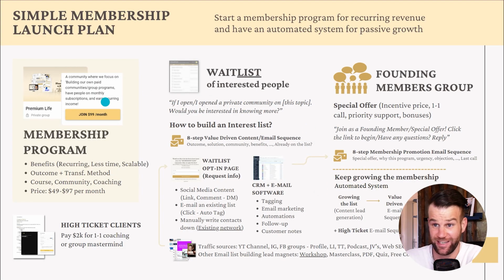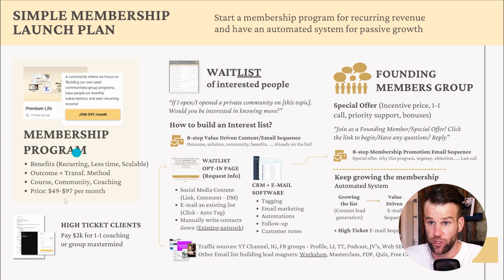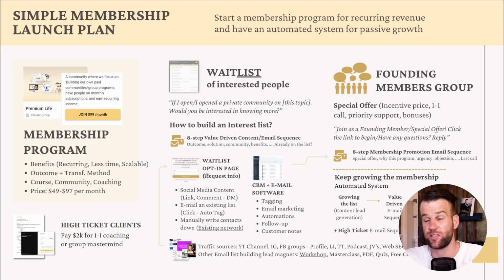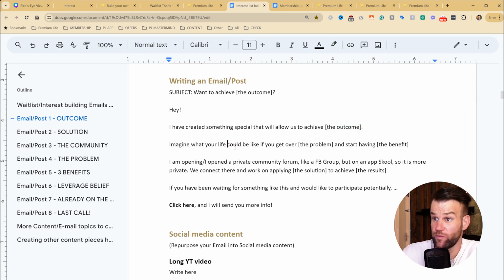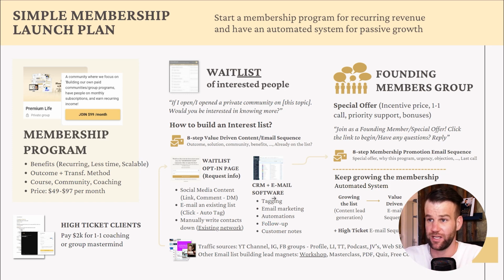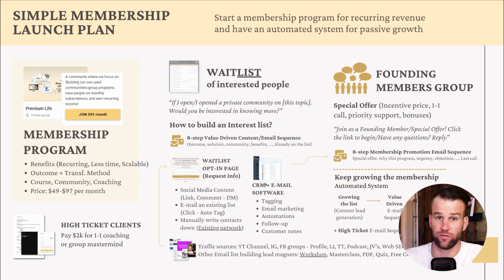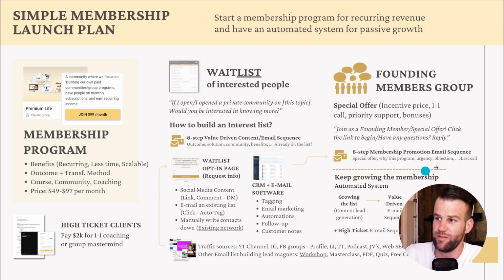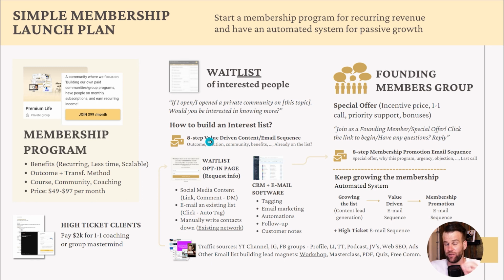Launch a membership program with Skool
Make sure to join my free skool so we can hangout and build together

In this video I show you the full picture of a simple membership launch model that I developed:

- Why have a membership program (benefits)
- How to create a membership offer
- How to get 1-1 high ticket clients on top
- How to build a waitlist (of people who are interested in your membership)
- How to use an E-mail marketing software + Contacts management system
- How to set up automations for ongoing passive membership growth

And I share with you quite a few more extra golden nuggets!

Have any questions, ask away!

0:00 - Introduction
1:20 - Creating a membership program
5:24 - Launching a membership program
6:55 - Building a waitlist
12:29 - Waitlist building content plan overview
16:09 - CRM + E-mail marketing software
17:58 - GoHighLevel overview
22:23 - Founding members group
28:20 - Automating the growth
31:22 - Outro

— Join my FREE Skool Community to get Free Coaching + Course, so I can help you build your membership of at least $1k+/m in recurring income!